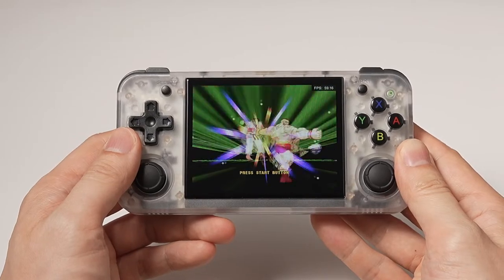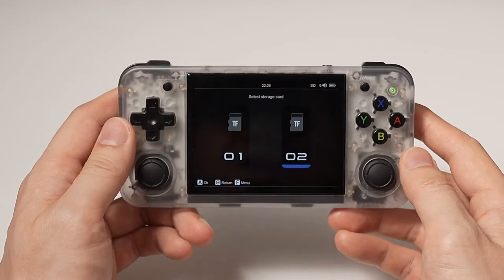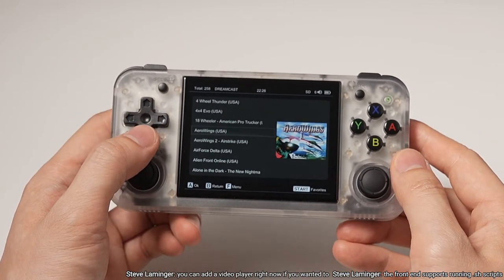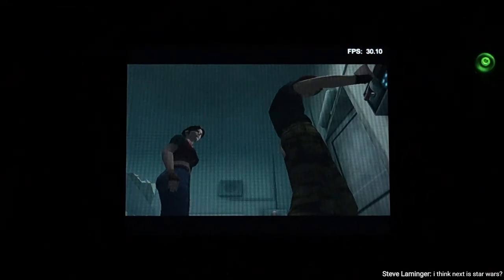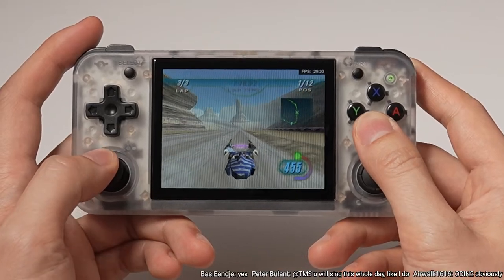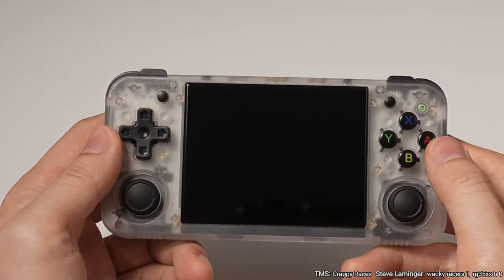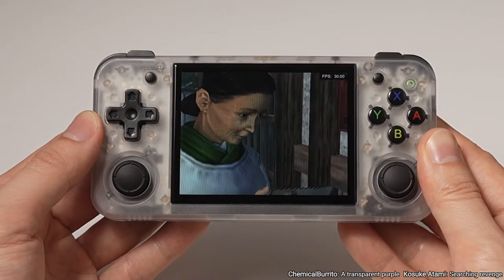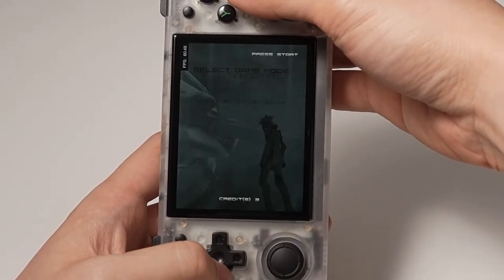ANBERNIC RG35XX H, Dreamcast - Marvel vs. Capcom 2 and 12 games test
Live gameplay, reviews and advice. Streams usually last around two hours. Super chats, stickers and thanks are welcome and appreciated!

Timestamps 👇
00:00:00 ANBERNIC RG35XX H, Dreamcast - Marvel vs. Capcom 2 and 12 games test
00:02:24 Stream start
00:06:30 Marvel vs. Capcom 2 (Dreamcast)
00:22:00 What does the newest firmware look like for RG35XX H, RG35XX Plus, RG35XX and RG28XX handhelds?
00:24:55 Zusar Vasar (Dreamcast)
00:30:23 Resident Evil: Code Veronica (Dreamcast)
00:48:05 Star Wars Episode I: Racer (Dreamcast)
00:58:29 Wacky Races (Dreamcast)
01:08:28 Starlancer (Dreamcast)
01:10:16 Sega Rally 2 (Dreamcast)
01:11:50 4x4 Evo (Dreamcast)
01:12:40 Shenmue (Dreamcast)
01:23:47 Sonic Adventure 2 (Dreamcast)
01:31:26 Ikaruga (Dreamcast)
01:39:35 Giga Wing 2 (Dreamcast)

Device 👇
Thank you to ANBERNIC for kindly providing the RG35XX H for this video. You can purchase the handheld here: